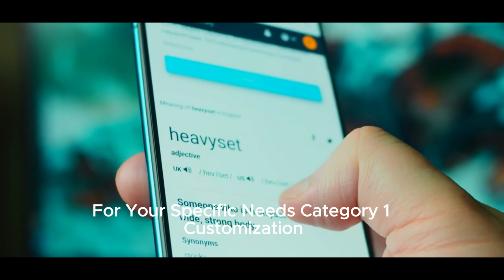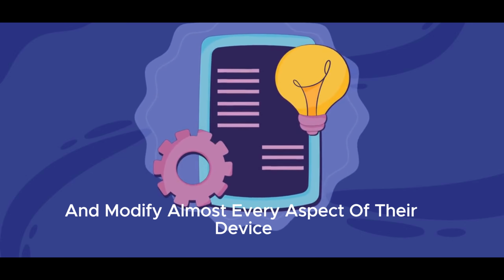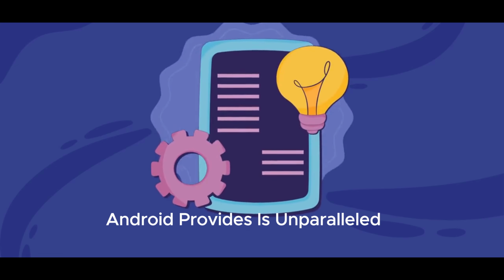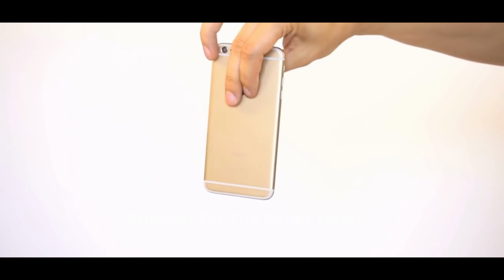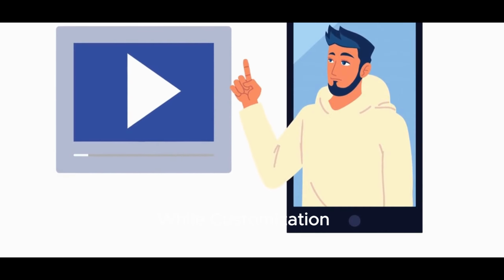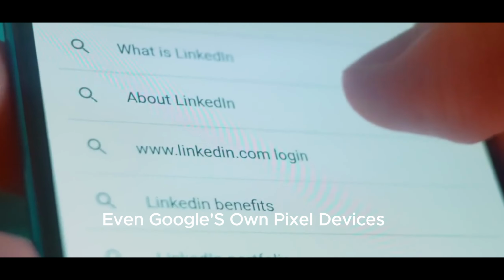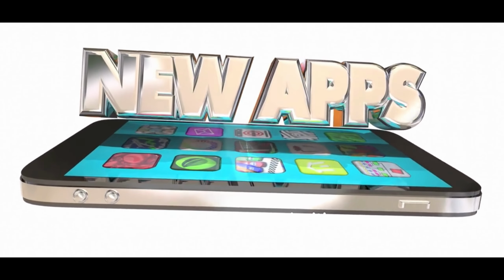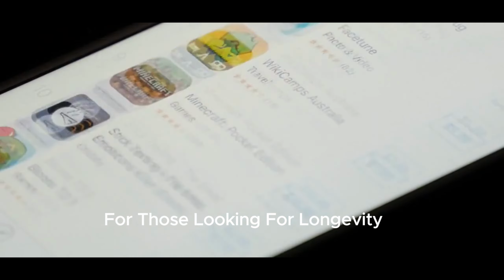iPhone vs Android: SHOCKING Facts You Didn't Know Yet!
In this eye-opening video, we dive deep into the ultimate smartphone showdown: iPhone vs Android! Discover SHOCKING facts and comparisons that will change the way you view these two tech giants. From operating systems to user experiences, camera capabilities, and hidden features, we reveal the truths that many users don't know yet. Whether you're a dedicated Apple fan or an Android enthusiast, this video is packed with insights that will surprise you! Join us as we explore the pros and cons of both platforms, uncovering which one truly reigns supreme.